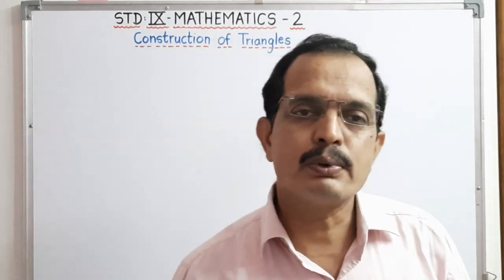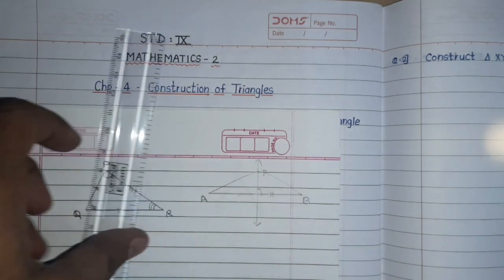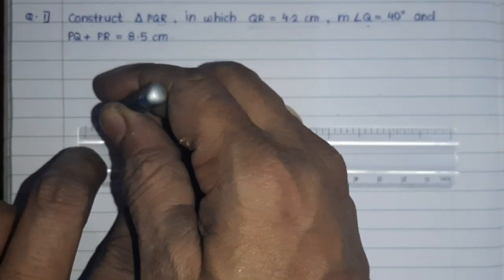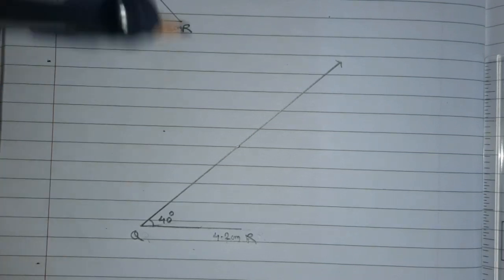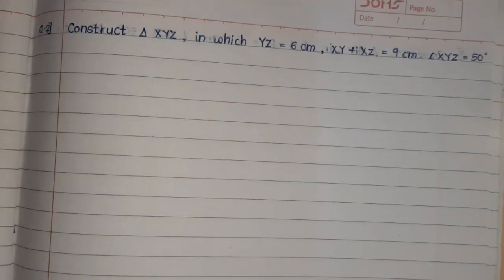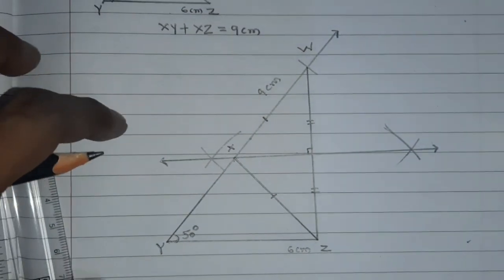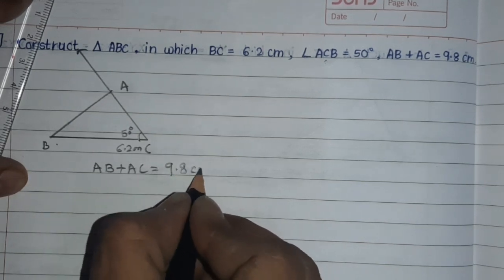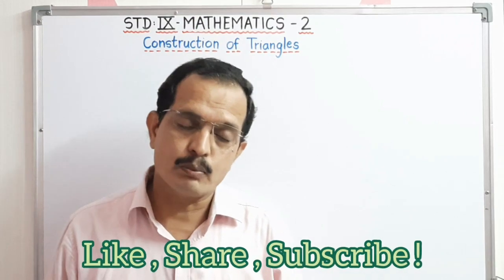Std.9th : Mathematics 2 : Chapter 4 : Construction of triangles. : By - Rajesh Bhoir .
Std.9th
Mathematics 2
Chapter 4